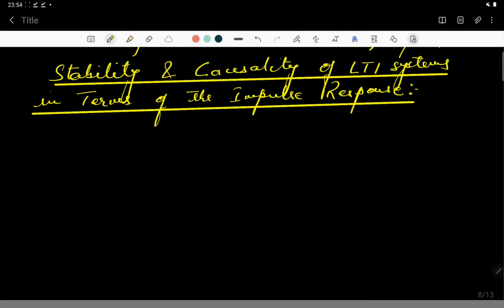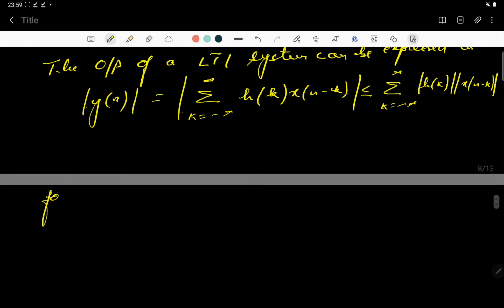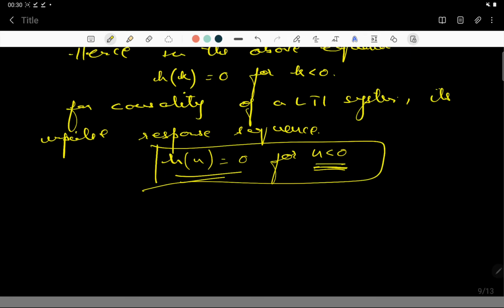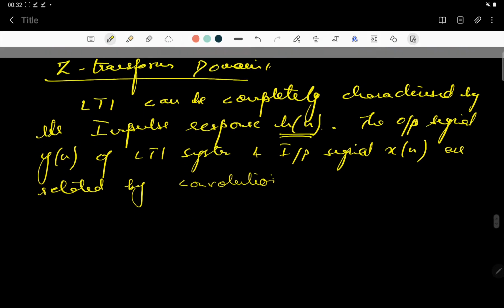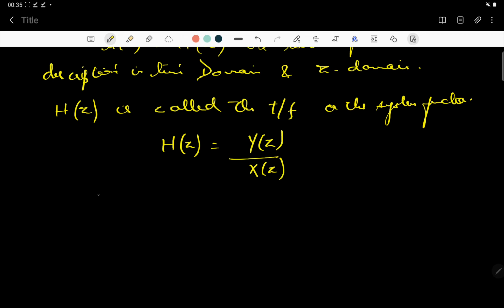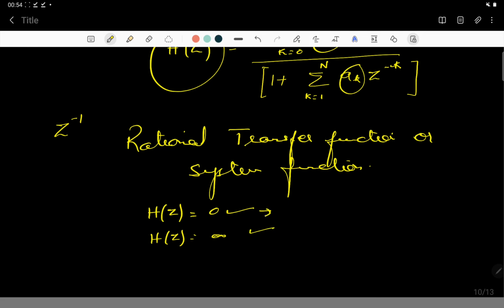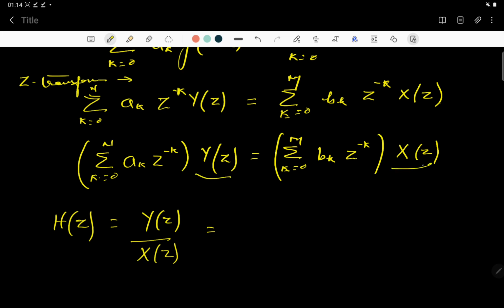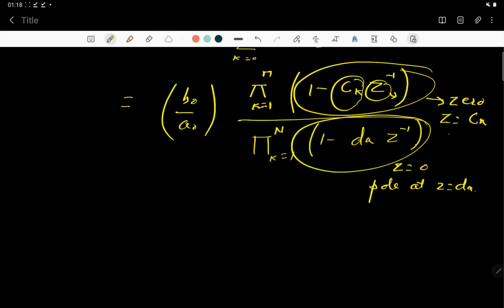Analysis of LTI System